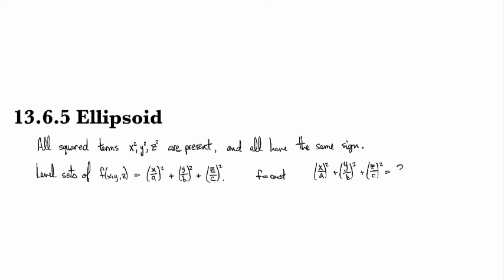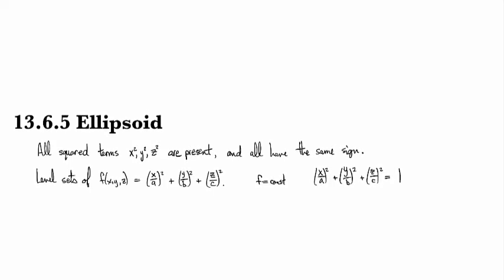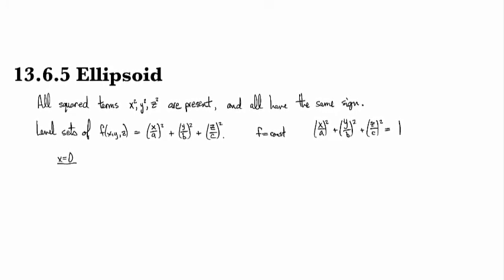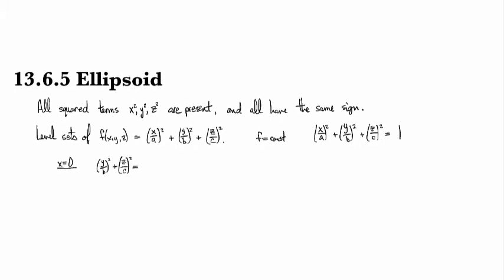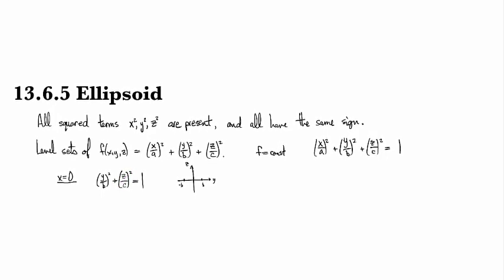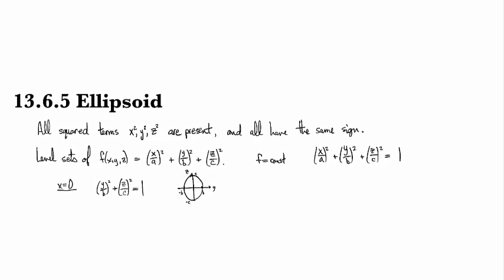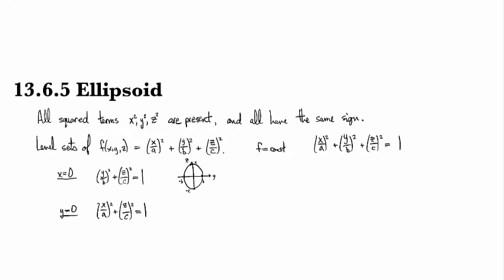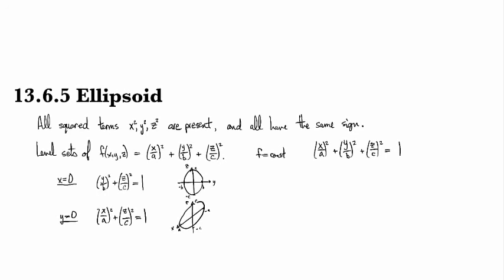12.6.5 Ellipsoid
241